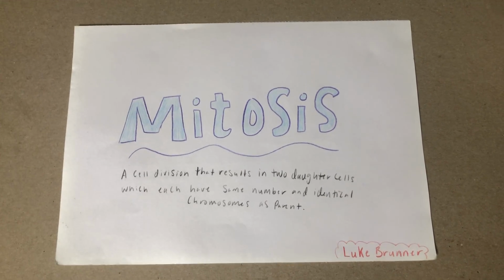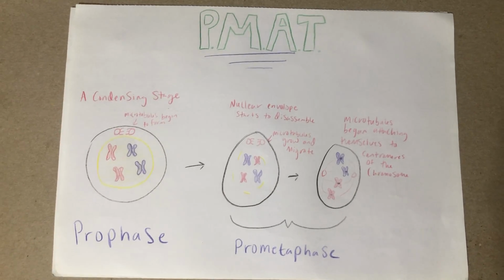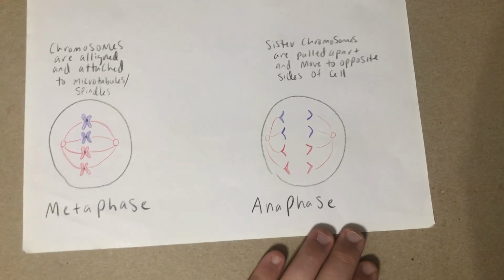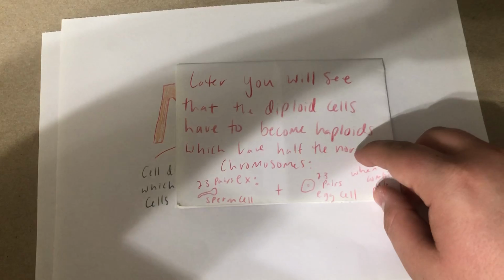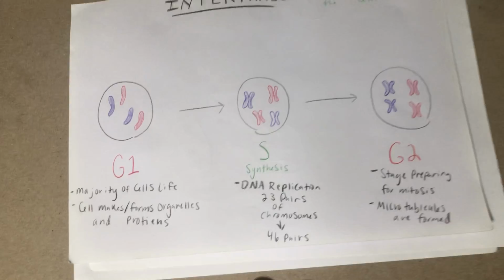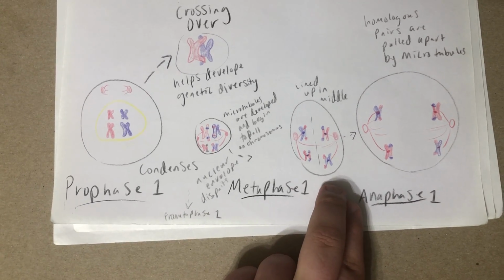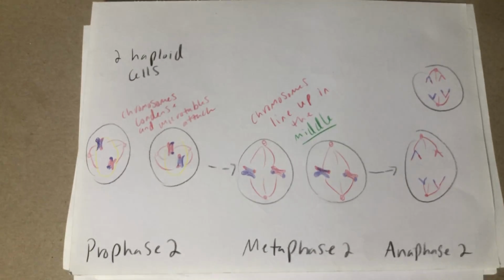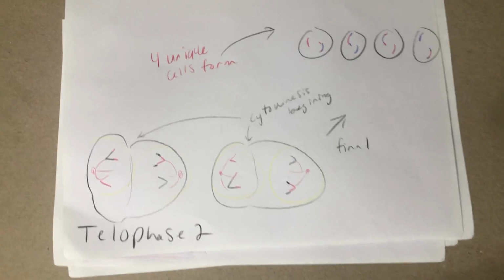Mitosis and Meiosis Luke Brunner Week 13